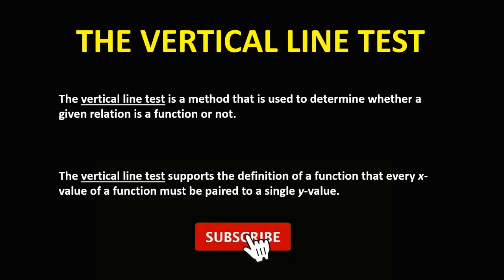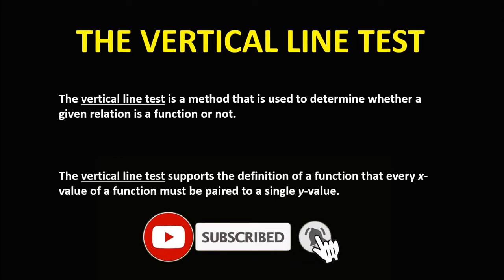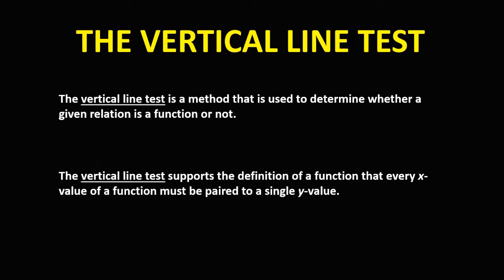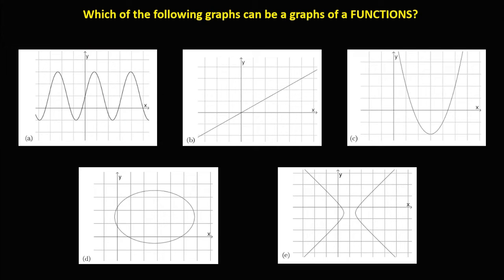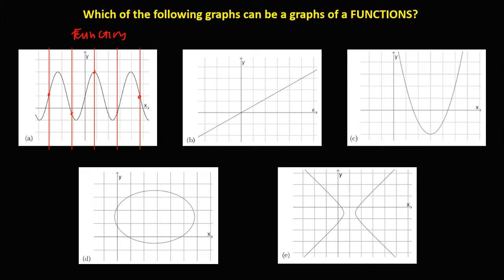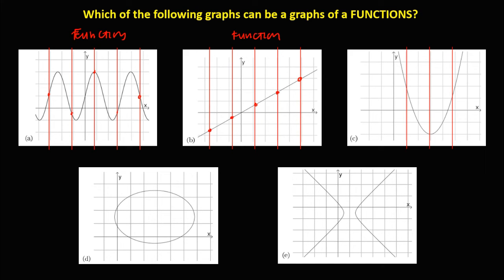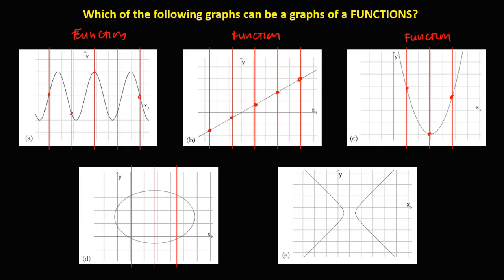THE VERTICAL LINE TEST || FUNCTIONS